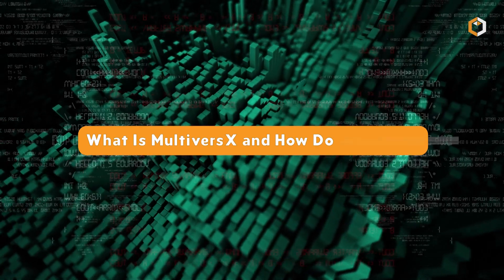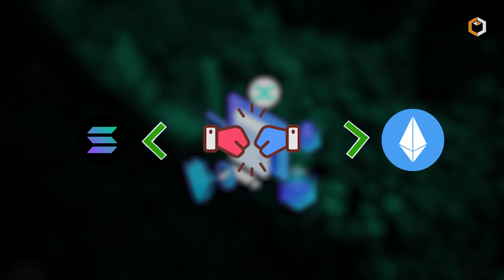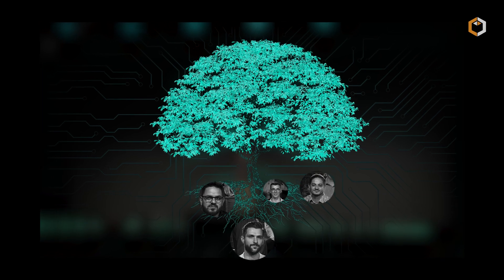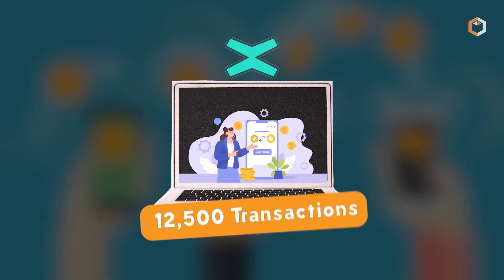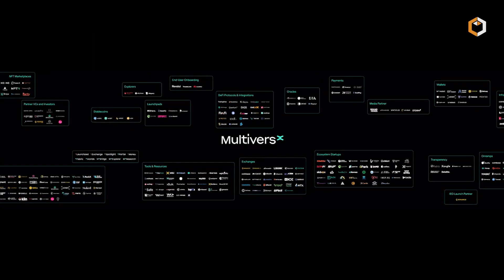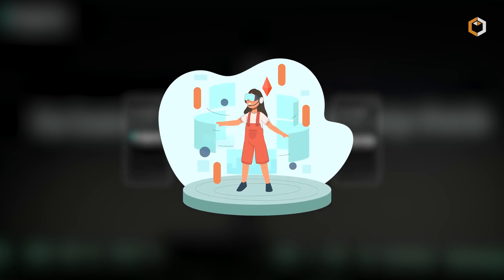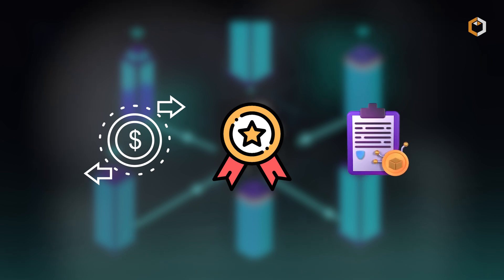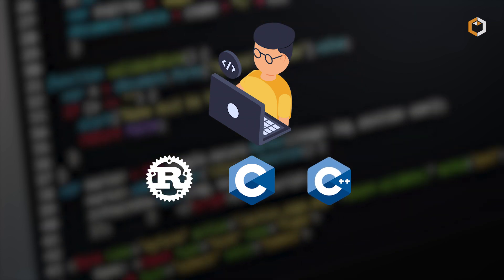What Is MultiversX and How Does It Work? $EGLD Cryptocurrency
🔍 Dive into the basics of MultiversX and $EGLD crypto in this informative video! 🌐 Learn about the fundamentals of MultiversX and how it operates within the blockchain ecosystem. 💡 Explore the functionalities, use cases, and potential benefits of $EGLD. 🚀 📊